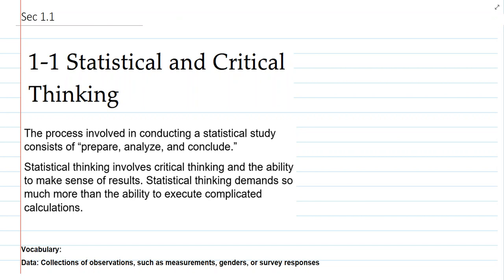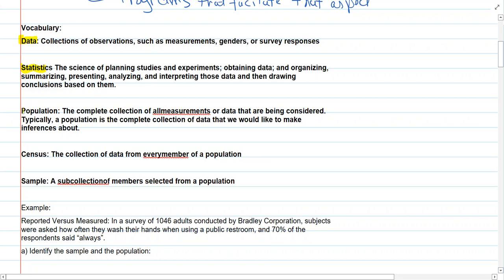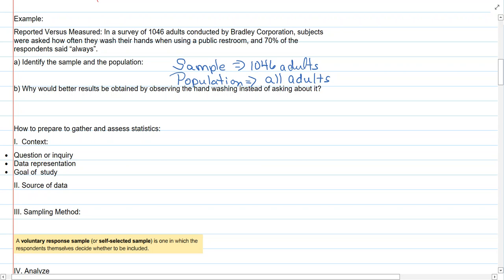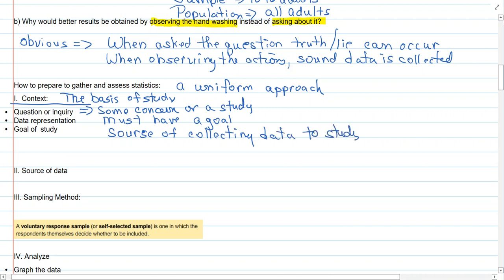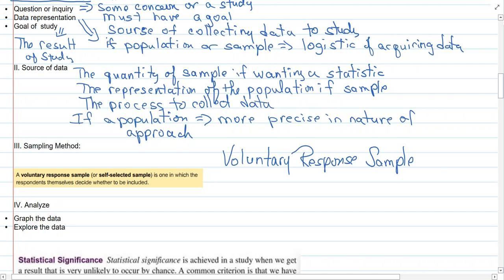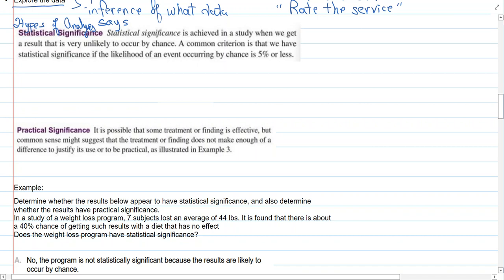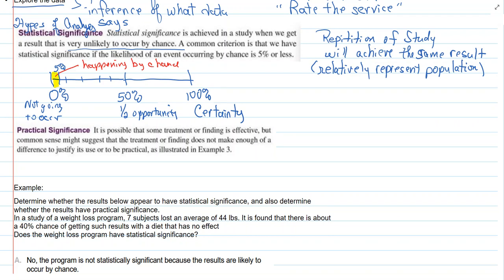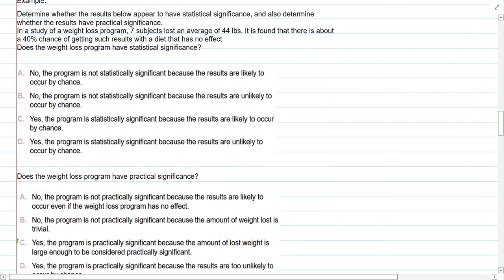Stats Sec 1.1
vocabulaar